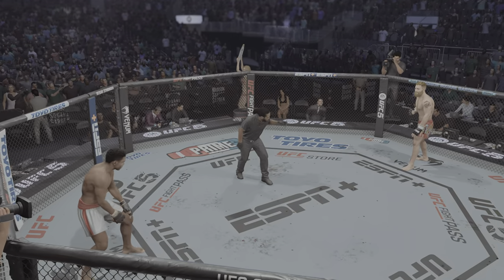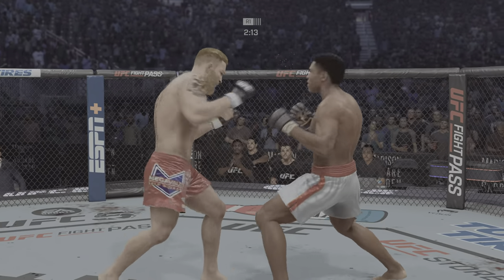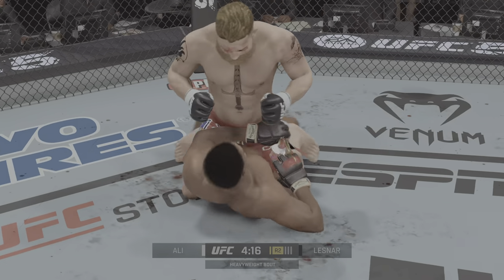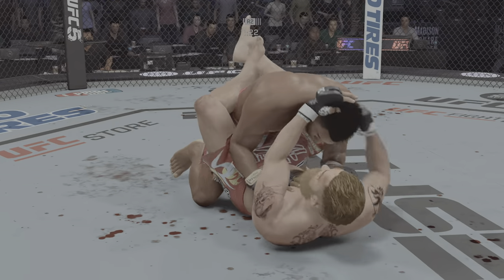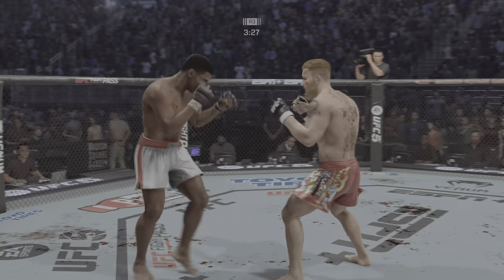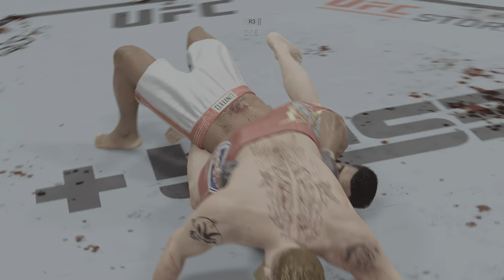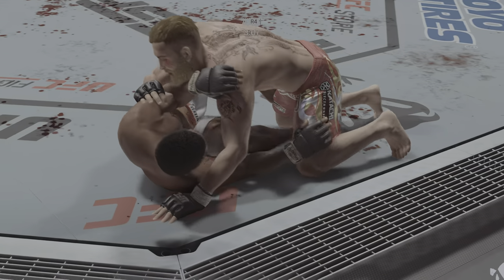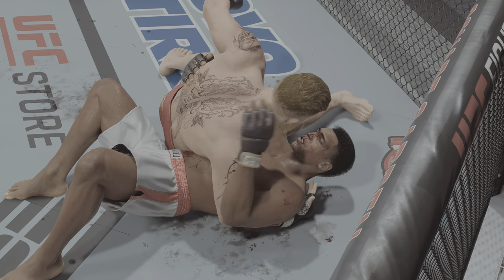Muhammad Ali vs Brock Lesnar UFC 5 | Elite Striker vs Wrestler